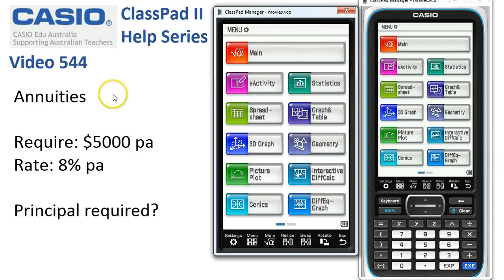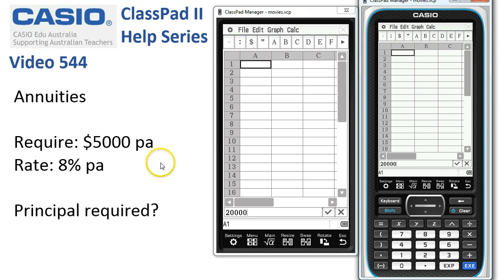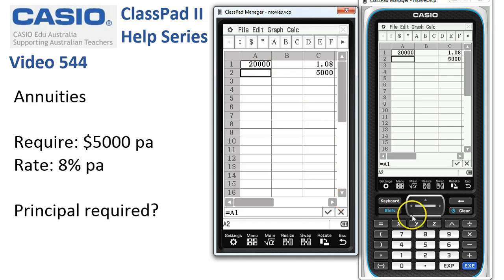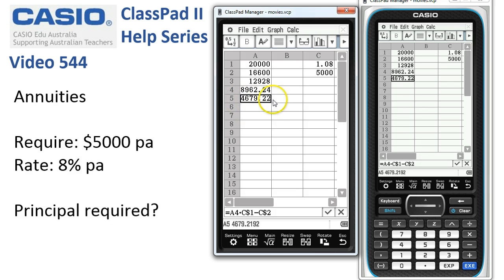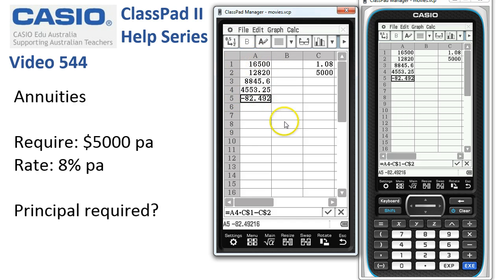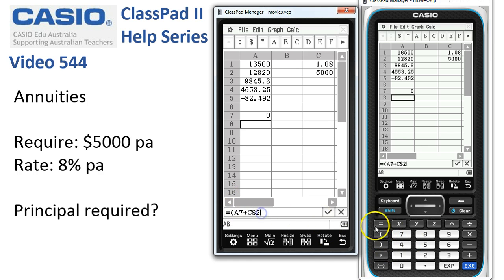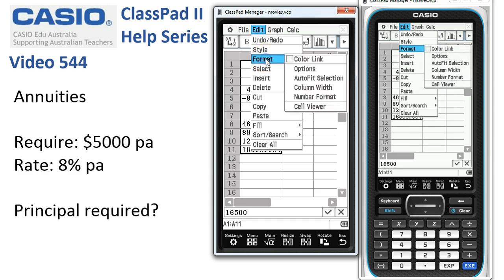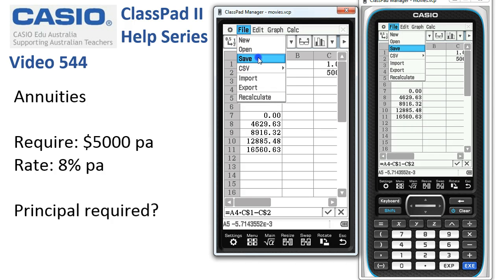ClassPad Help 544 - Annuities